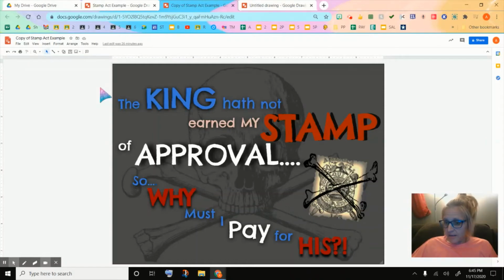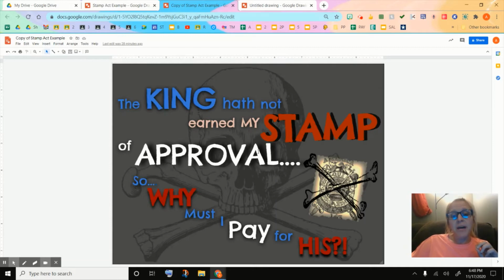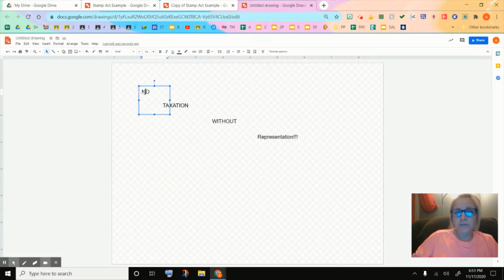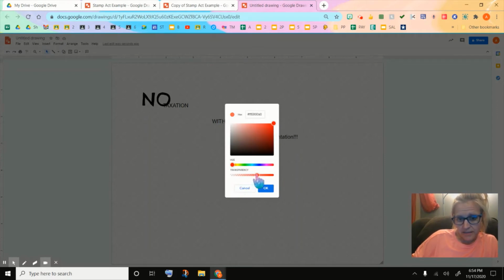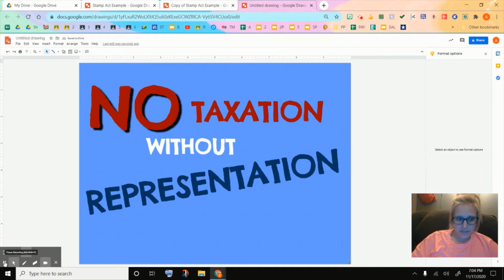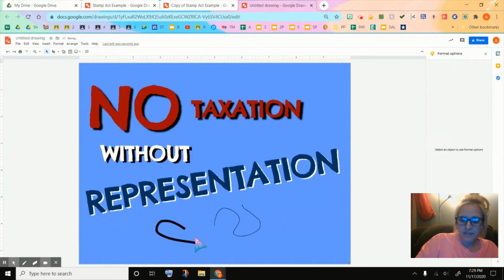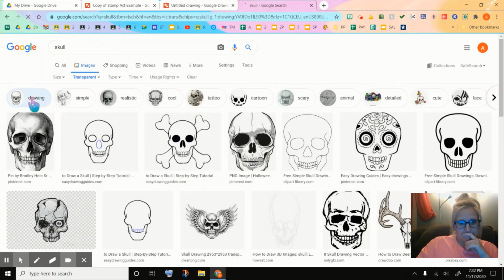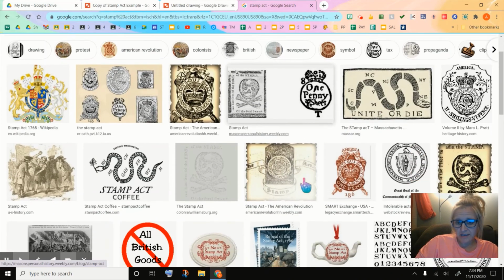Google Drawing Tutorial